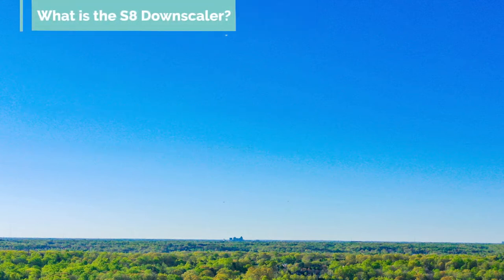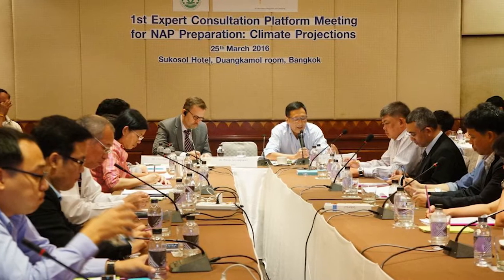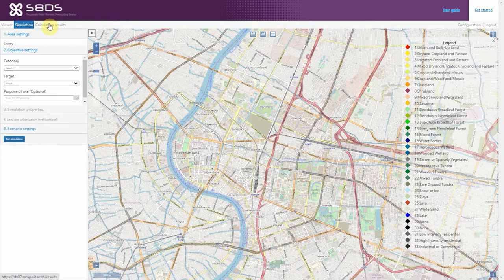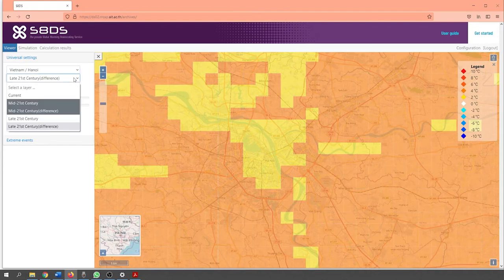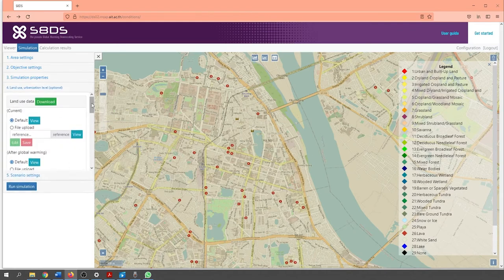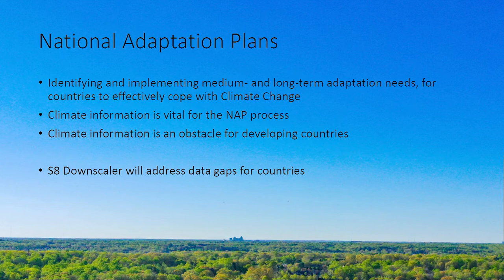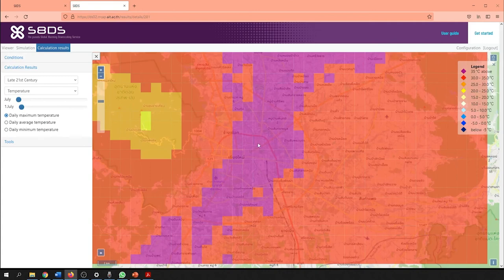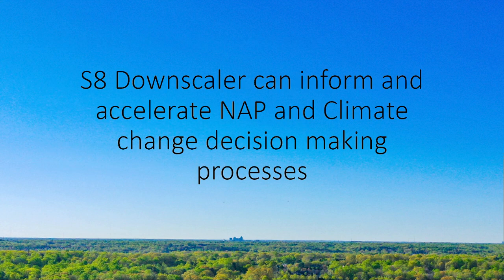Lesson 2: Understanding and operation of S8 Downscaler (S8DS)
This video introduces S8 Downscaler (S8DS), a climate projection downscaling tool. To get full access to the tool, login is necessary. Please request login credentials from S8DS Contact Person, who's contact details are available (website of the Regional Resource Centre for Asia and the Pacific (RRC.AP), Asian Institute of Technology (AIT), Thailand). Once you start using the tool, please check “How to use S8DS” Guide to help you navigate through the tool's various functions.
Please note that without login, you will be able to view very limited number of locations on the S8DS map (only two locations as of January 2023).

This video explains basic features of S8DS and demonstrates its use, including developing a sample simulation.